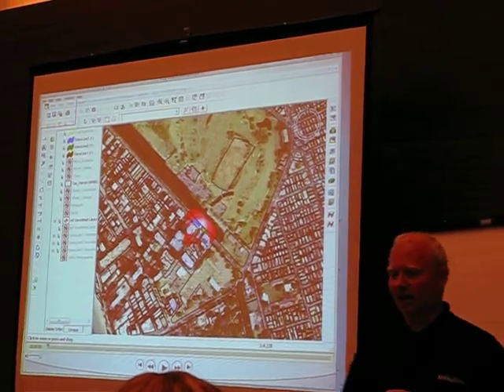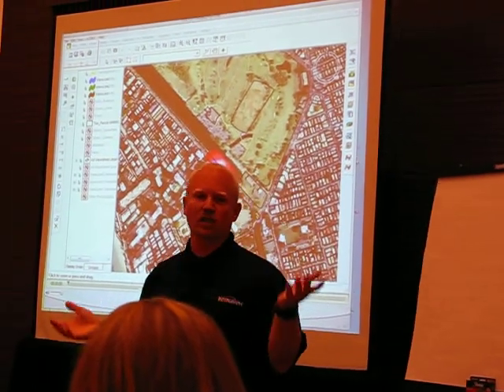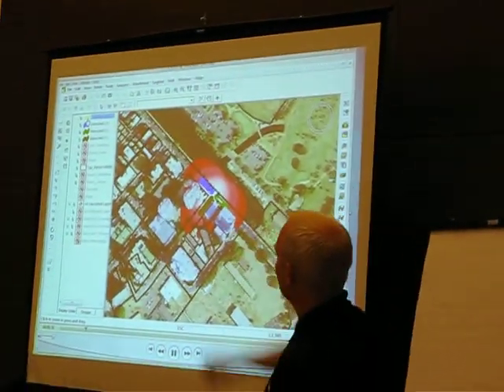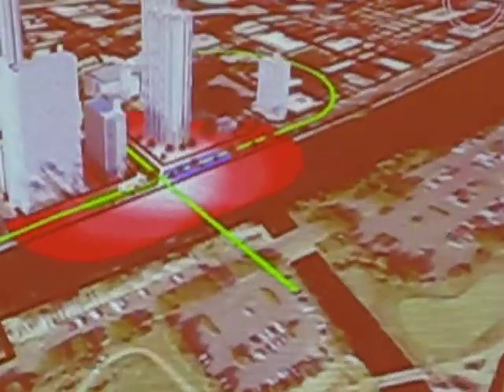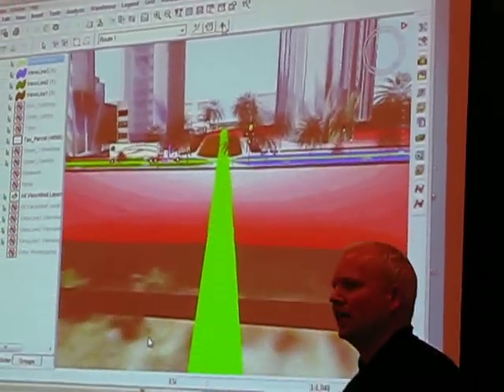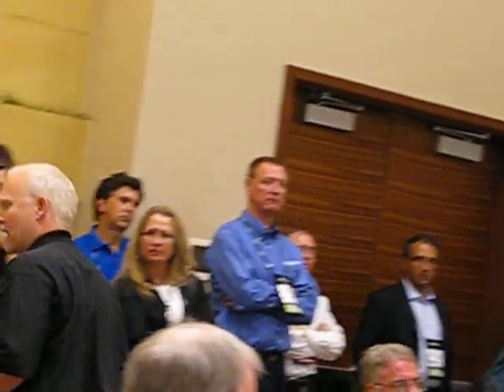GeoMedia 3D @ Intergraph 2010 (5/7): fly-through analysis